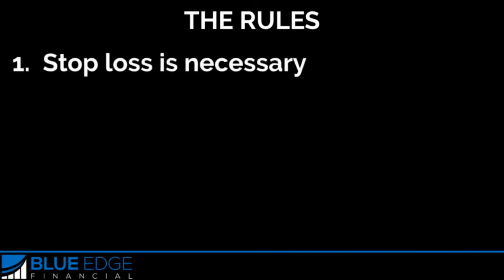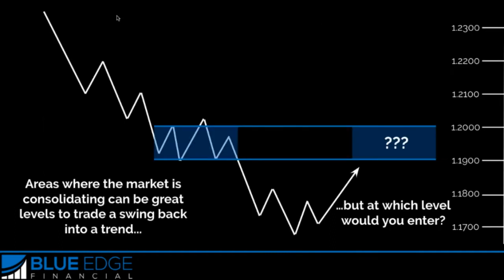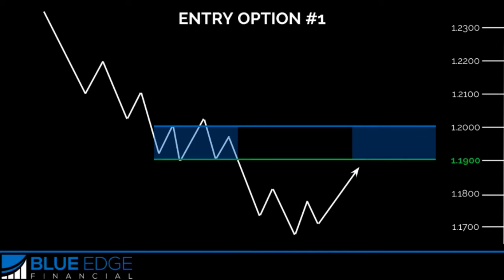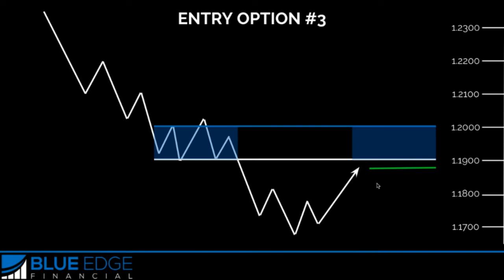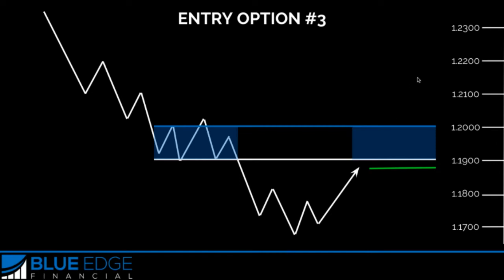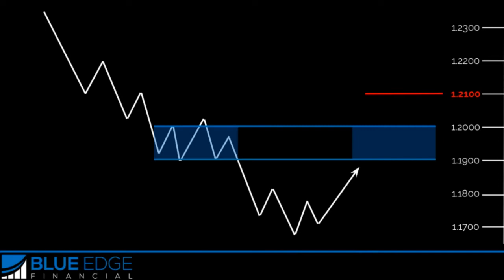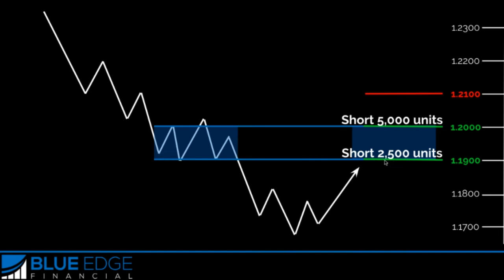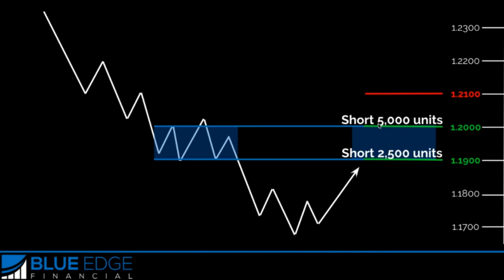How To Scale In a Trade (Forex For Beginners)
In lesson 145 of the beginner forex course, we show you how to scale in a trade. You'll learn how to scale when the market is moving against you or in your favor.